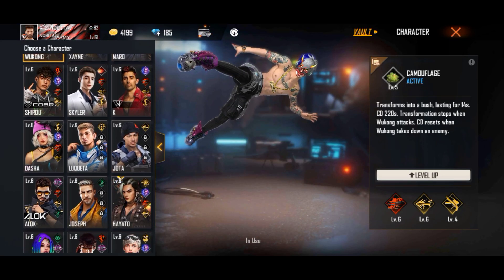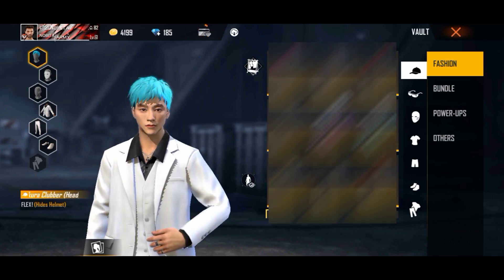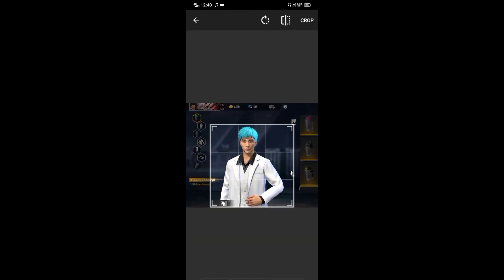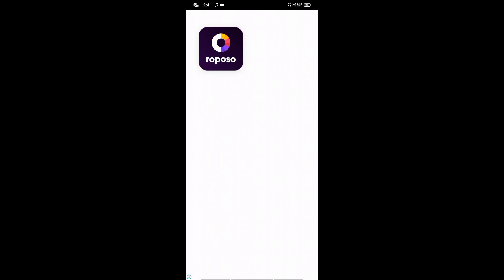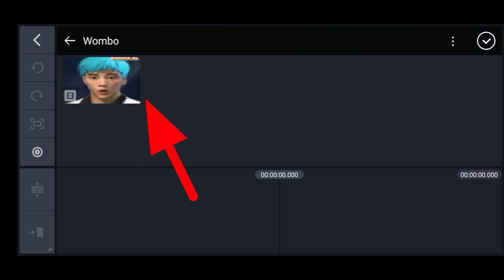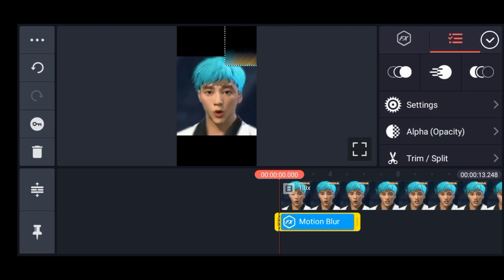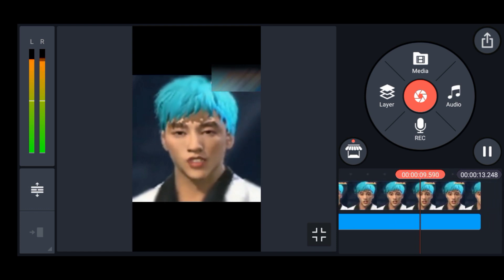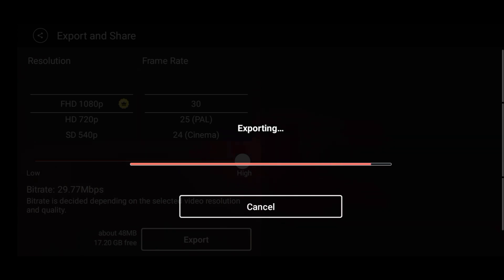HOW TO MAKE CHARACTER SINGING VIDEO || FF EDITING TIPS & TRICKS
I WILL TRY TO UPLOAD VIDEOS DAILY🙏🏻
AND THIS VIDEO IS UPLOADED BY NOBITA

WOMBO AI APP link-.

GUYS AGAR AAP YE BANAYENGE TO PLEASE COMMENT DOWN KORO TA KI HUM 2no KO MOTIVATION MILEGA😔

SONG - ASTRONOUT
ARTIST- MASKED WOLF

SONG- MASK OFF
ARTIST- FUTURE